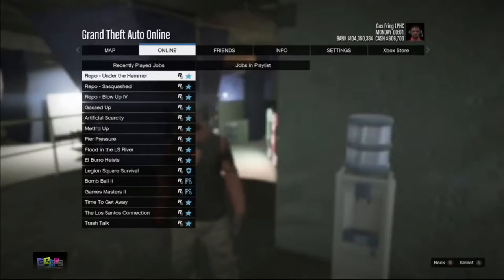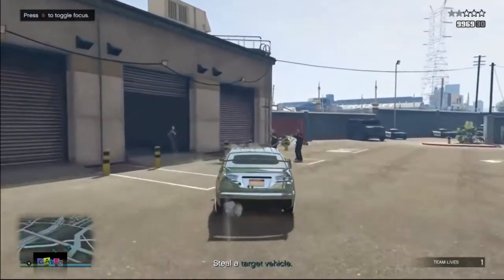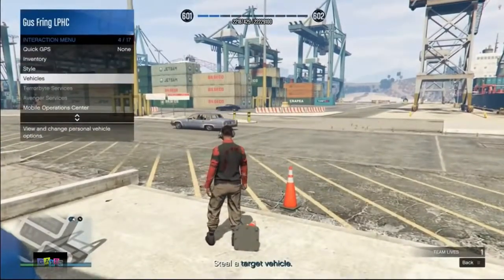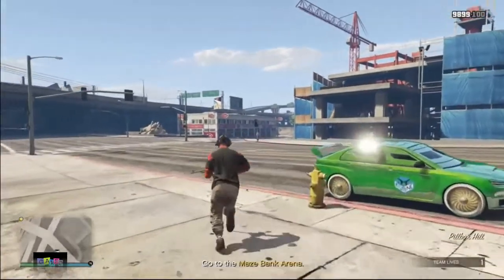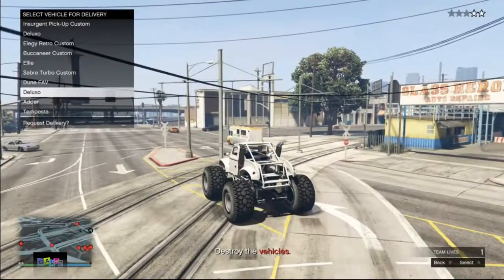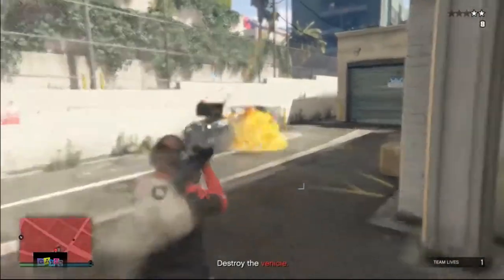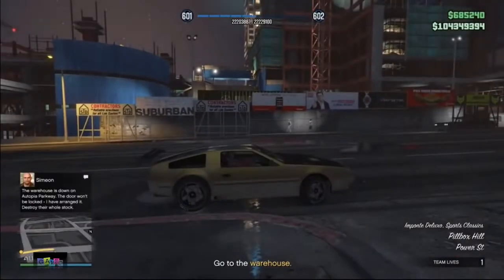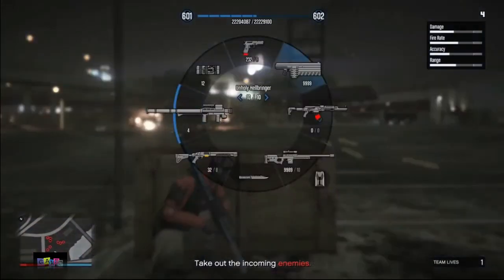Gta Online New Repo Missions blow up iv, Sasquashed, Under The Hammer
Grand Theft Auto Online - New Special T-Shirts and Simeon's Premium Deluxe Repo Work Missions Guide / Walkthrough Video in Full HD (1080p / 60fps)

0:00 - Albany Vintage Special Tee (Male/Female)
0:05 - Repo Mission #1 - Blow Up IV
6:31 - Repo Mission #2 - Sasquashed
18:15 - Repo Mission #3 - Under the Hammer

Video recorded on PC with all settings maxed out

ABOUT US

GTA Series Videos is a dedicated fan-channel in no way tied to Rockstar Games or Take-Two Interactive.

Here you can find all the latest news  video walkthroughs and official trailers of the most successful video games published by Rockstar Games  including Grand Theft Auto series  Red Dead Redemption  Max Payne  L.A. Noire  Bully and many others.

ABOUT GRAND THEFT AUTO ONLINE

Grand Theft Auto V for PC also includes Grand Theft Auto Online  with support for 30 players and two spectators. Grand Theft Auto Online for PC will include all existing gameplay upgrades and Rockstar-created content released since the launch of Grand Theft Auto Online  including Heists and Adversary modes.

ABOUT GRAND THEFT AUTO V

When a young street hustler  a retired bank robber and a terrifying psychopath find themselves entangled with some of the most frightening and deranged elements of the criminal underworld  the U.S. government and the entertainment industry  they must pull off a series of dangerous heists to survive in a ruthless city in which they can trust nobody  least of all each other.

Grand Theft Auto V for PC offers players the option to explore the award-winning world of Los Santos and Blaine County in resolutions of up to 4k and beyond  as well as the chance to experience the game running at 60 frames per second.

Credit:

The Ultimate Grinder